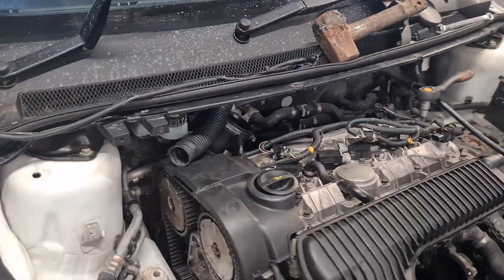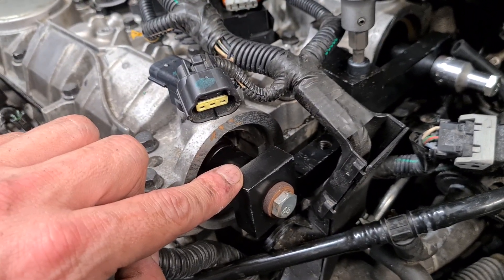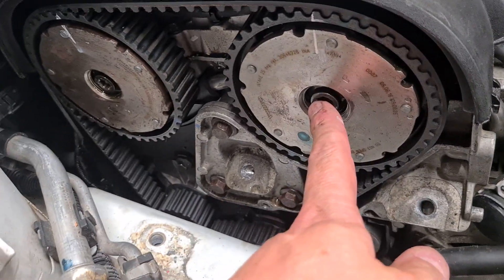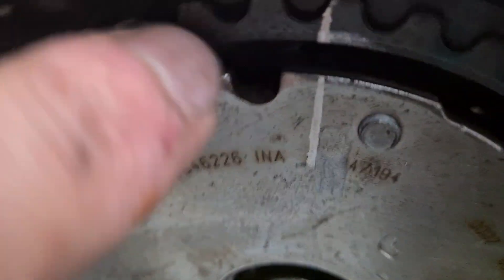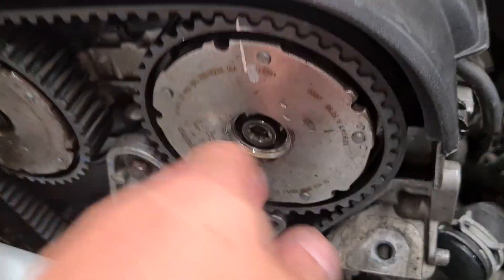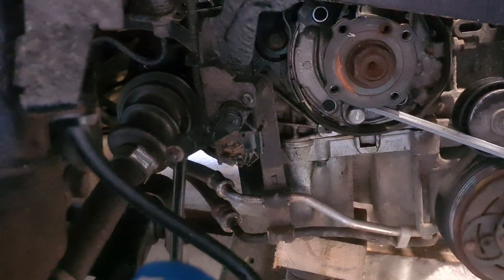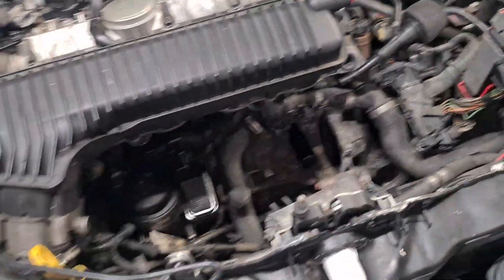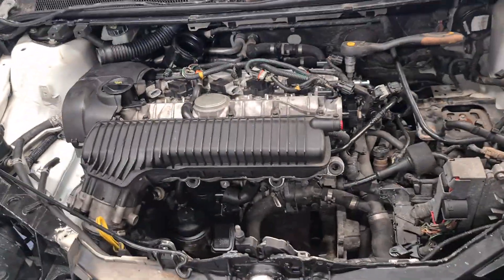Ford Focus ST RS camshaft timing guide mk2 ST225. V50 T5 volvo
I made this short video to try and explain the timing procedure on the focus st mk2 fitted with the 5 pot volvo engine. Its also the same on the T5 volvos.
The process is fairly straightforward but you do need some special tools which are readily available.
If you know a better way please leave a comment on this vid.

Cheers